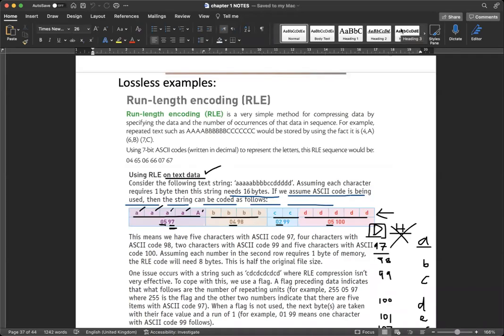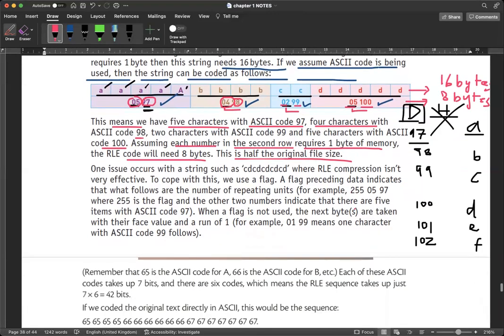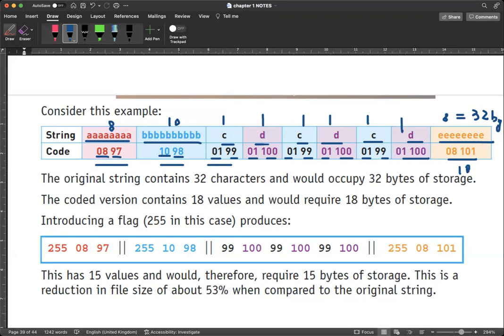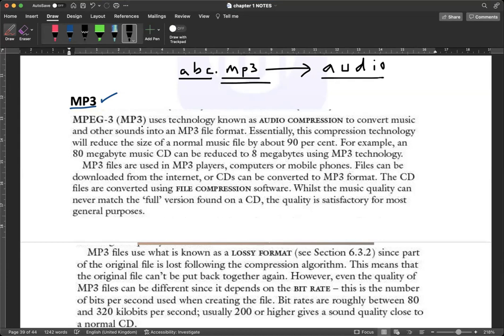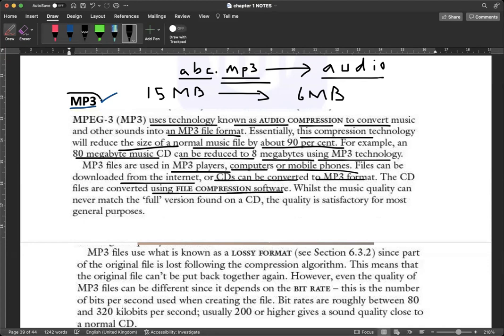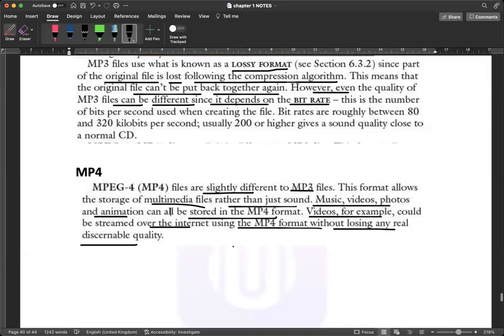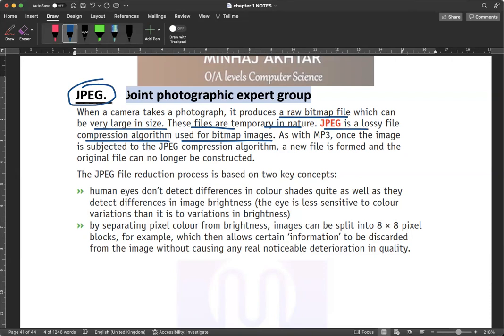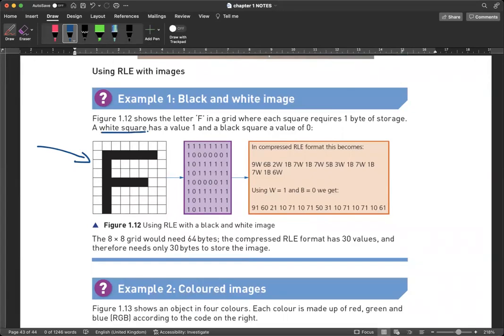IGCSE / O Level Computer Science -Chap 1- RLE Method by Sir Minhaj Akhtar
This Video lesson is related to CHapter 1 -Data Representation : Topic RLE .In this video lesson students will be able to understand compression of text and images through RLE.